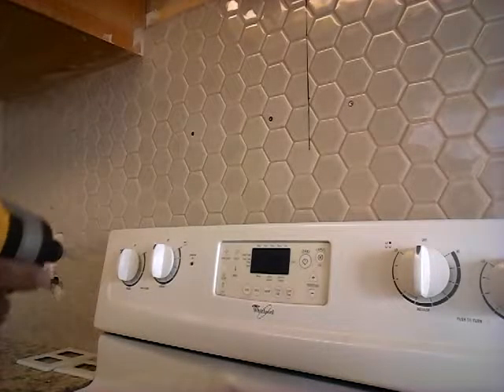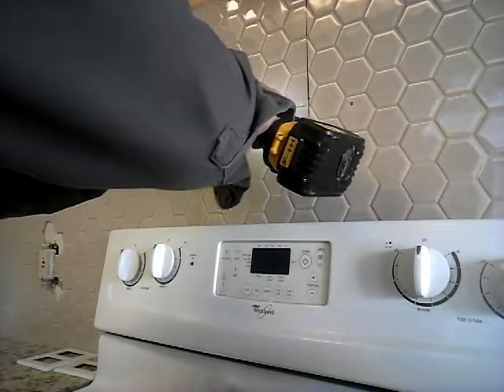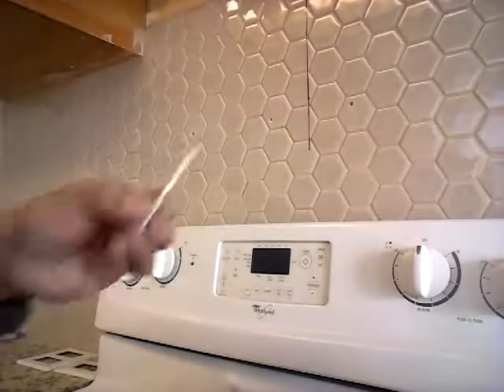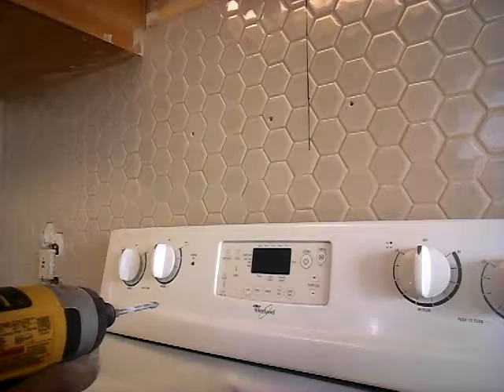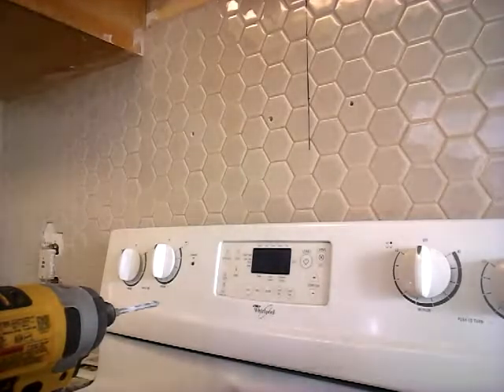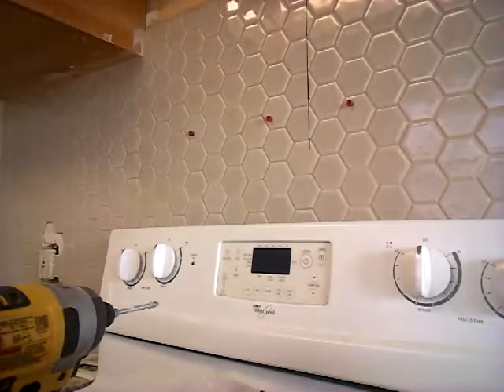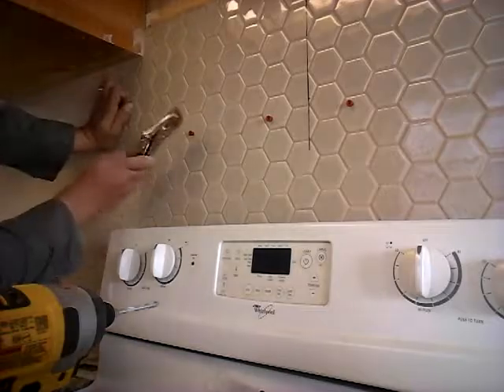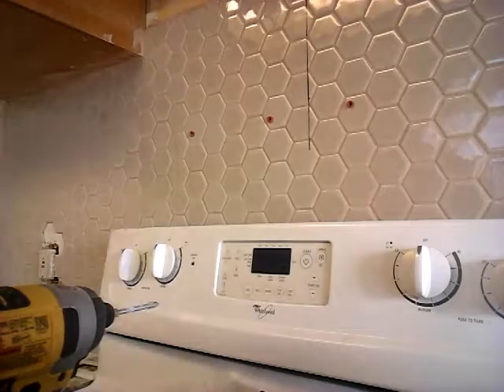How To Drill A Hole In Tile For Over The Range Microwave. QUICK AND EASY!